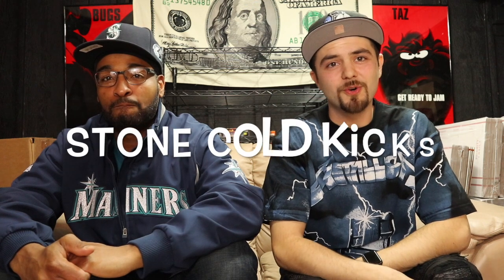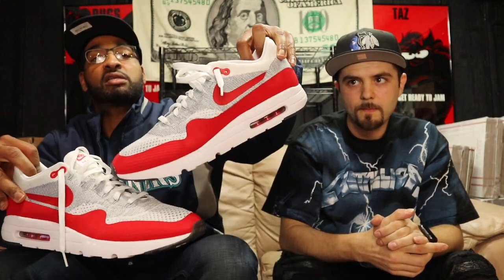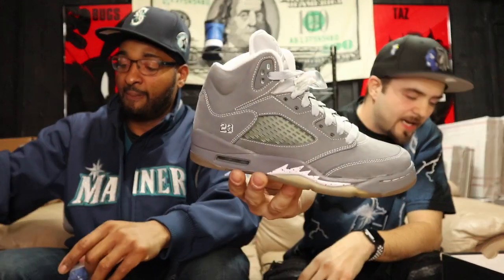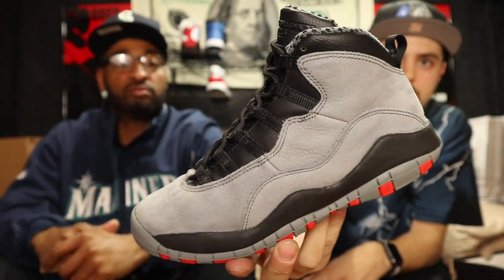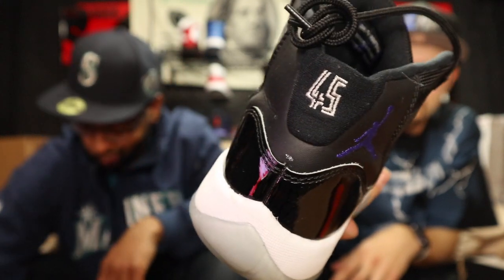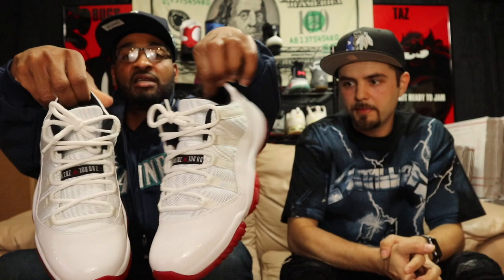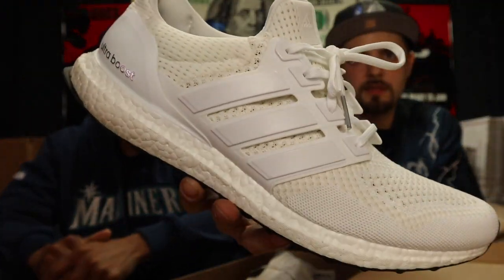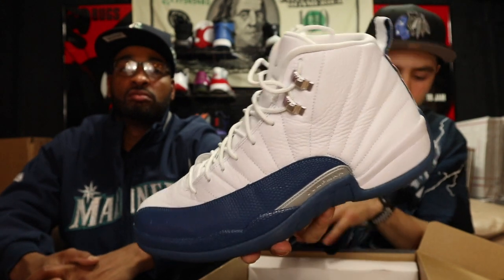$1200 Sole Supremacy Beater Box Battle Ugly Vs Beat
Sole Supremacy Beater Box Battle 2018 Round 129

MoButtaz VS Rockem Stockem Kicks

Box #1
Nike Lebron 3 sz 10.5 $150
Under Armour Steph Curry sz 10.5 offer
Jordan 5 Wolf Grey 5y $110
Jordan X Infrared sz 5y $60
Jordan XI sz 5y $150
Nike 360 Max II sz 12 $60
Nike Vick 3 sz sz 12 offer
Adidas UltraBoost sz 11.5 offer
Jordan 12 French sz 11 $180

Box #2
Nike Air Max sz 14 $80
Jordan I Royal sz 13 $235
Jordan 13 Cherry sz 12 $160
Nike Kobe X sz 10 $110
Jordan X Bobcats sz $20
Nike Kobe Mambacurial $250
Jordan Cherry XI low sz 10 $180
Jordan VIII Playoff sz 9.5 $160

Some Prices will be updated later.

Address to Send Us Stuff!!!
Stone Cold Kicks
15941 Harlem Ave. #269